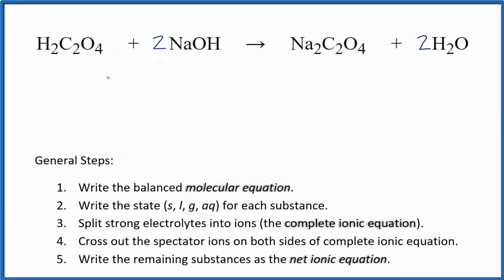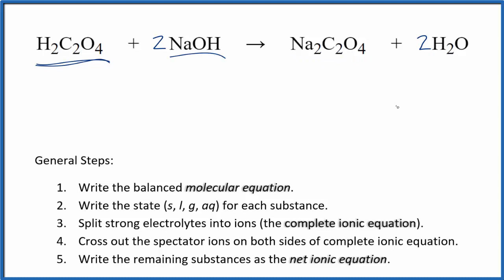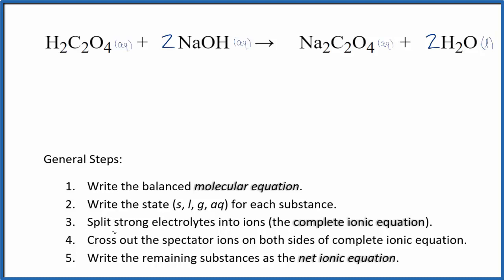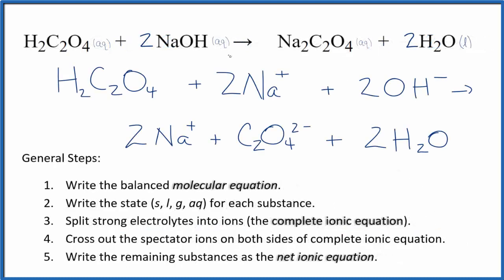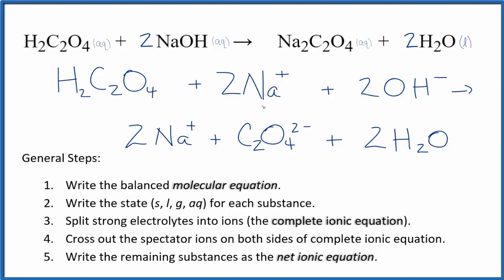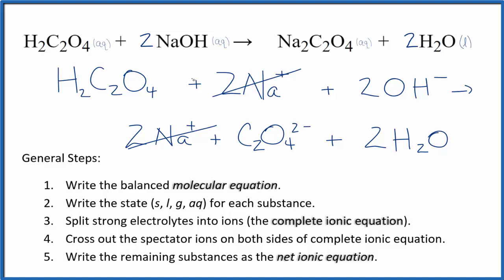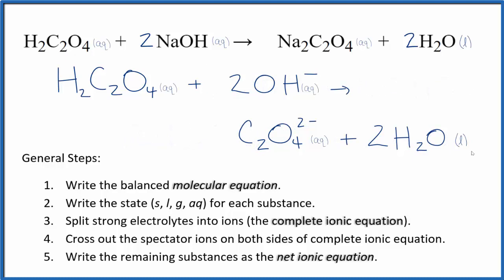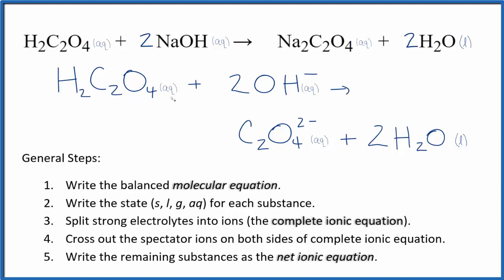How to Write the Net Ionic Equation for H2C2O4 + NaOH = Na2C2O4 + H2O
There are three main steps for writing the net ionic equation for H2C2O4 + NaOH = Na2C2O4 + H2O (Oxalic acid + Sodium hydroxide). First, we balance the molecular equation. Second, we write the states and break the soluble ionic compounds into their ions (these are the strong electrolytes with an (aq) after them). Finally, we cross out any spectator ions. These are the ions that appear on both sides of the ionic equation.

Important Skills

More Practice

General Steps:

1. Write the balanced molecular equation.
2. Write the state (s, l, g, aq) for each substance.
3. Split soluble compounds into ions (the complete ionic equation).
4. Cross out the spectator ions on both sides of complete ionic equation.
5. Write the remaining substances as the net ionic equation.